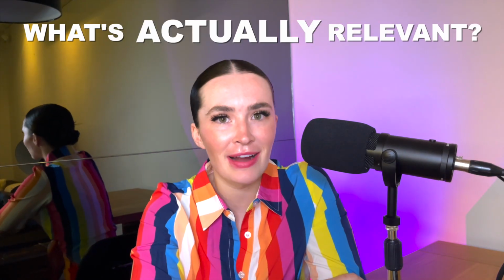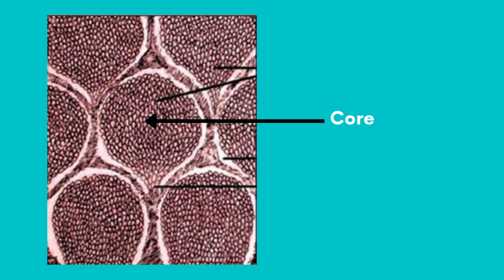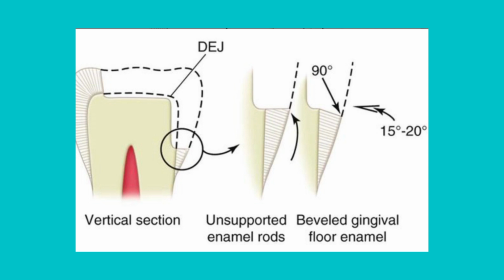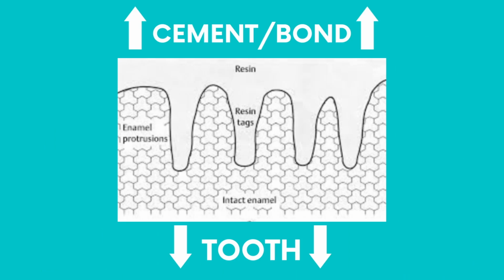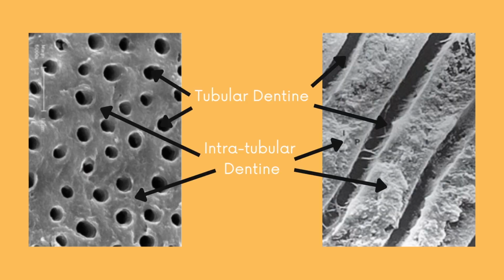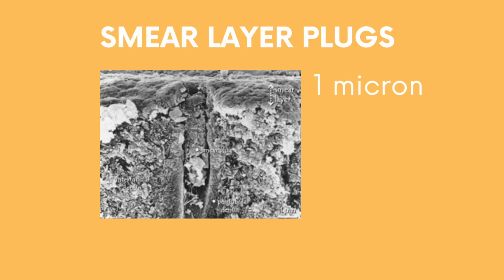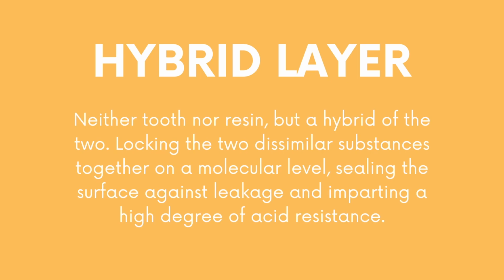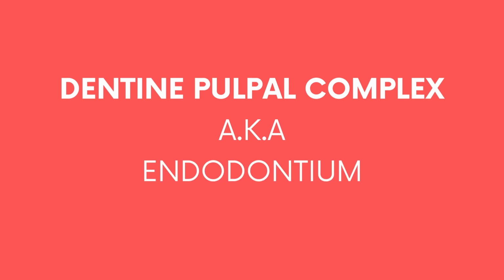What are teeth made of? (anatomy of a tooth 🦷 )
Pls LIKE if you found it helpful

Chapters:
00:00-00:40 - Intro
00:40-03:55 - Enamel
03:55-04:27 - Cementum
04:27-07:58 - Dentine
07:58-08:36 - Pulp

So what a teeth ACTUALLY made out of?

Teeth are like onions they have layers
and they're made up of:
-Pulp
-Dentine
-Cementum
-Enamel

Staring from the outside.

__Enamel__

 Enamel is that white outer shell that you see as the tooth's crown. It's a dry structure that doesn't contain anything vital. I often explain to patients it's like your fingernails, you can cut them but you won't feel the process of cutting it.

It's composition is:
- 96% inorganic a.k.a hydroxyapatite
- 4% organic/water

It has crystals and the crystals are comprised of a mineral called calcium phosphate these are arranged in a crystal structure, which is the hydroxyapatite. They're also known as the enamel rods.

These rods are a highly organised system and they have a ‘Keyhole’ almost ‘fish-like’ shape the prisms. They have a core and a sheath.
Inside the core are the tightly packed hydroxyapatite crystals the sheath has less crystals and it has more space for the organic component.

In order for us to attach stuff to enamel we actually have to change the structure and that's where the discovery of etching enamel is very beneficial. This process involves etching the surface with phosphoric acid normally around 37% to 40% for 15 to 30 seconds

Why do we etch the surface of a tooth?
1. to clean the surface from debris
2. to increase the surface area of the enamel - this is done by dissolving the hydroxyapatite crystals, which creates these micro retentive porosities which allows for what we love - micro mechanical retention; through the formation of resin tags.

This allows you to lock into the enamel.

__ Cementum__

The other material you find on the outside of the tooth is Cementum. This is a connective tissue that forms a along the outside of the root of the tooth and it helps to solidify the connection between the periodontal ligaments a.k.a. PDL, which are the fibers that hold the tooth into the bone socket and keeps them in your Jawbone.

It's softer than enamel and the PDL fibers are embedded within it. Cementum also has the function of covering the dentine.
It doesn't have nerve innervation and feeling like enamel however, unlike enamel, it's challenging to bond to.

__Dentine__

Dentine is the middle part of the tooth. It's not always been the most predictable thing to bond to.

 It's composed of:
-70% inorganic mineral
-20% organic Matrix
-10% water

Dentine has tubes. A lot of the time, when you get sensitivity, it's because those tubes are exposed in some way.

Dentinal structure can be broken down into two parts:
1. tubular dentine
2. intratubular dentine

The tubular dentine is lined with highly mineralized peritubular dentine, made of mainly hydroxyapatite. Within these tubes there's fluid. The intratubular dentine contains collagen fibrils.

The thing about dentine that makes it tricky is that it's quite a wet structure the fluid flows outwards, which can impact the ability to adhere to it.

To add to the fun of dentine, there's also a 'Smear Layer'. When you prep a tooth it forms a layer of debris The debris is made up of crushed hydroxyapatite and denatured collagen this smear layer obstructs those tubules. It can create a plug that's up to 1-10 microns in thickness.

How do we get rid of Smear Layer?
1. remove it
2. modify it

This is where it's so important to understand the generation and the technique that you're using when it comes to your favorite bonding systems.

1. Removal of Smear Layer:
It involves etching or conditioning the surface -  if you choose to etch, this will dissolve the mineralized heart which is the hydroxyapatide and it will leave the collagen Network suspended in the water.

When the adhesive infiltrates the dentine surface, it forms something called a hybrid layer - which is neither tooth nor resin.

 Hybrid layer has a few functions:
1. it prevents entry of microorganisms and toxins to the pulp
2. it reduces the incidence of secondary carries, because we don't really want decay under the filling that we've just placed
3. is it reduces micro leakage
4. it reduces post-op sensitivity

2. Modifying Smear Layer:
the other option we have with the smear layer is to modify it. This is where bonding systems that have a self-etching component come into use the smear layer isn't removed - instead it forms part of the hybrid layer

__Pulp__

The Pulp is the centre of the tooth. It's the innermost layer of the tooth which is a bundle of nerve fibers and blood vessels. It's a living breathing sensory part of the tooth it resides within the tooth, directly beneath the dentine layer - often referred to as the dentine-pulpal complex a.k.a. the endodontium.

They're very closely interrelated and are ultimately dependent on each other for their survival